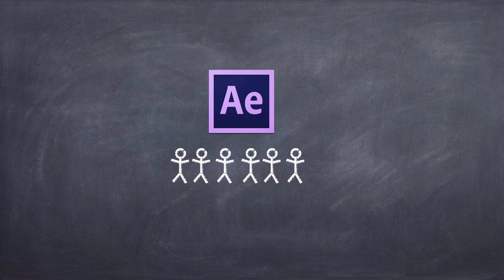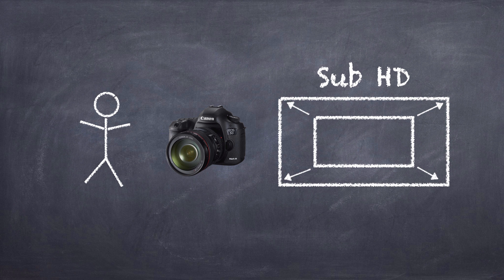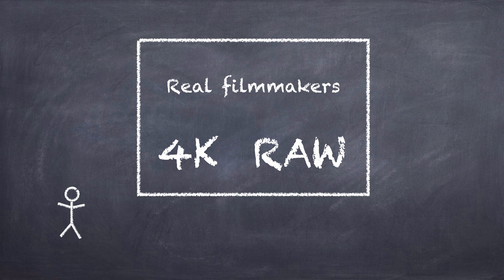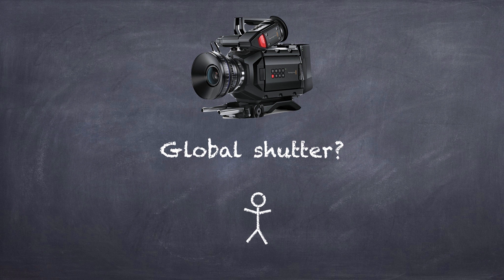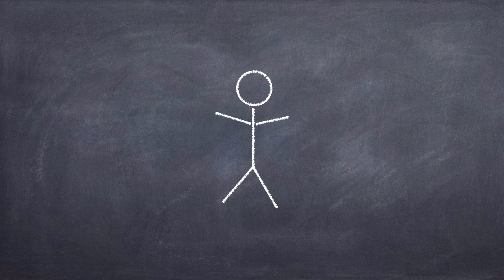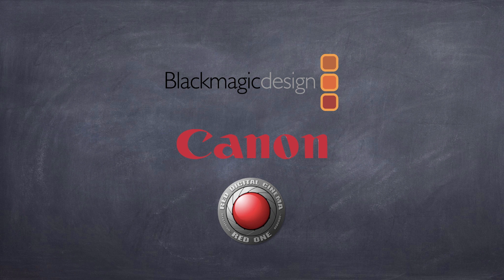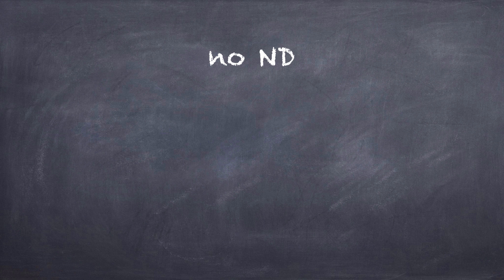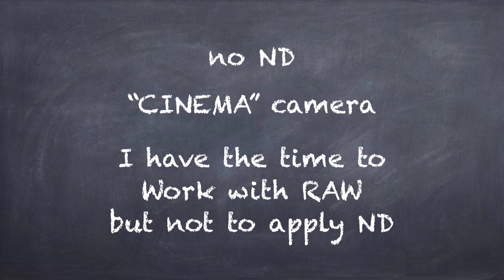What if Blackmagic Design disappeared ?